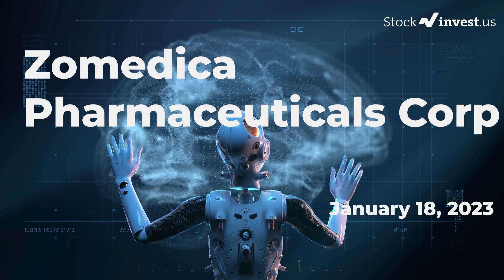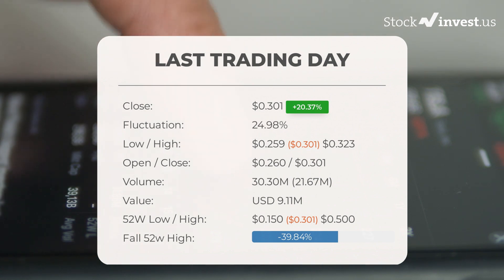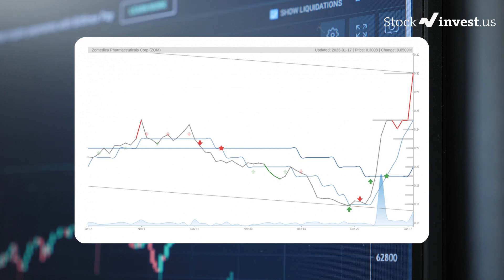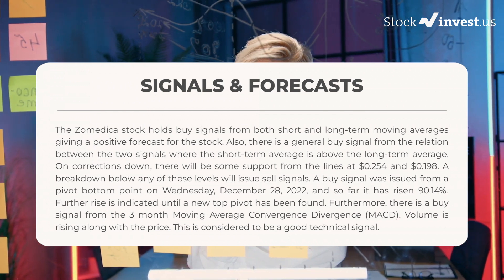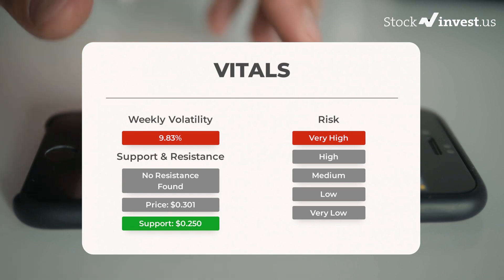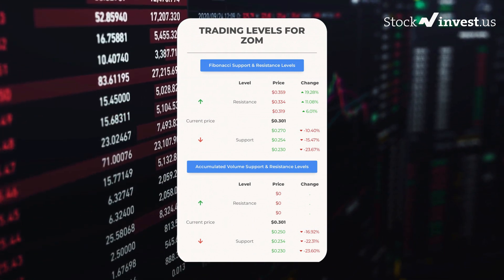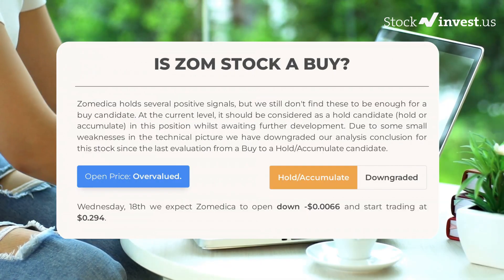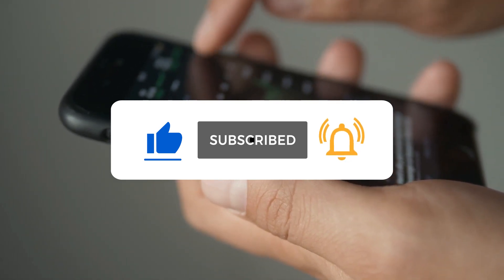ZOM Price Predictions - Zomedica Stock Analysis for Wednesday, January 18th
Zomedica Stock Prediction and Forecast [ZOM]

ZOM price prediction was made on 18th of January, 2023.

We go over the ZOM stock - Zomedica stock and give our stock price prediction on the ZOM stock, our ZOM stock price analysis, and stock price forecast on ZOM for Wednesday, January 18th

ZOM Stock Analysis - Zomedica Stock Price Prediction for Wednesday, January 18th

ZOM STOCK: THIS IS A ZOM STOCK PRICE PREDICTION, ZOM STOCK PRICE ANALYSIS, AND A ZOM STOCK PRICE FORECAST VIDEO.